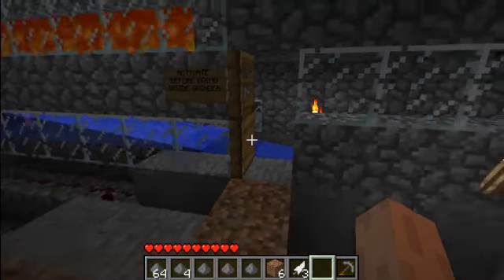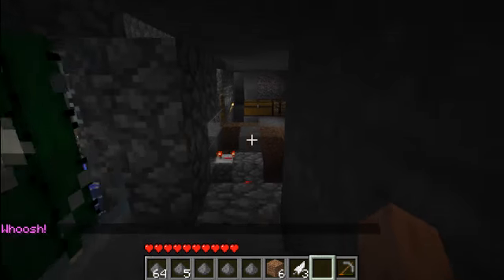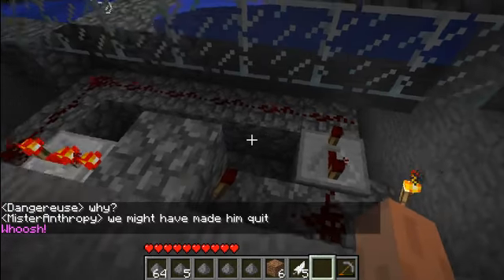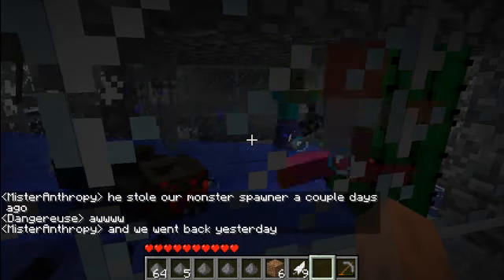Goonimati.com new piston driven grinder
Working design created by olblue and NinjaStarODavid on Goonimati.com pvp griefing server to test whether a more efficient faster grinder could work using pistons to push mobs up into lava then drop into water keeping their dropped loot.  Works way more efficiently than a lava blade and faster than a cactus system - three floor small scale grinder producing 64 sulphur in about 11 minutes to 15 minutes